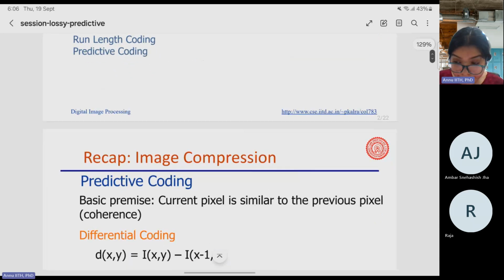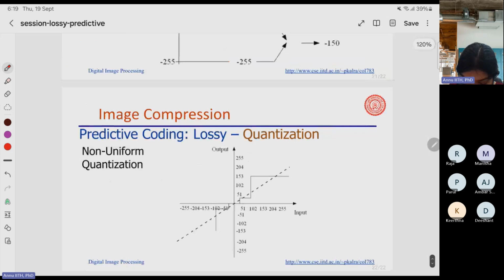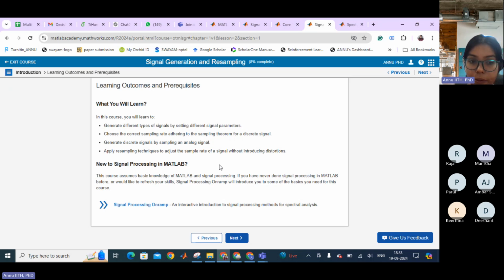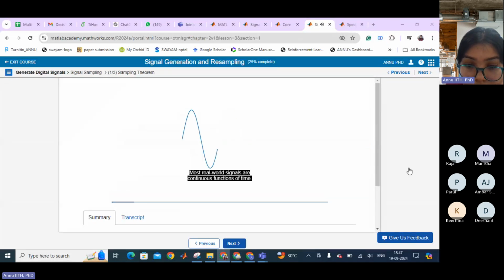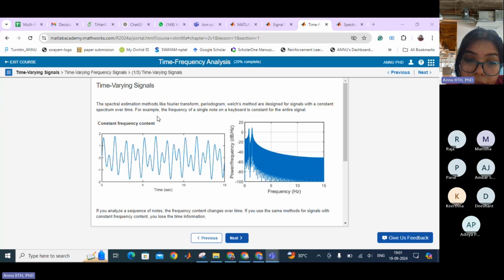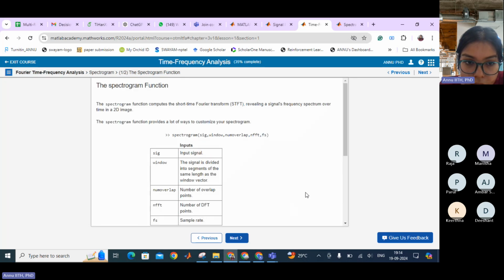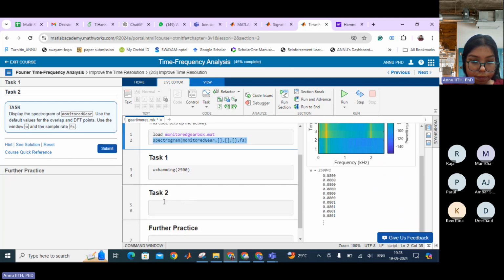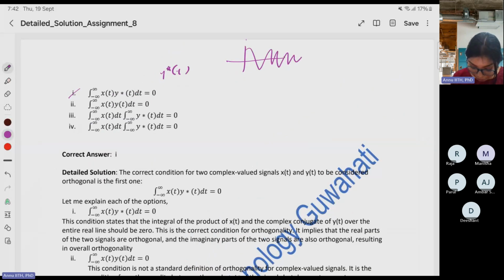Simulations of Communication Systems Using MATLAB | NPTEL Live Session 8 | Prof. Ribhu, IIT Guwahati